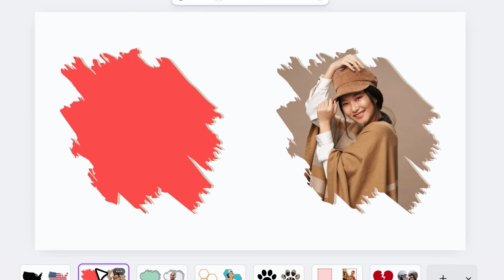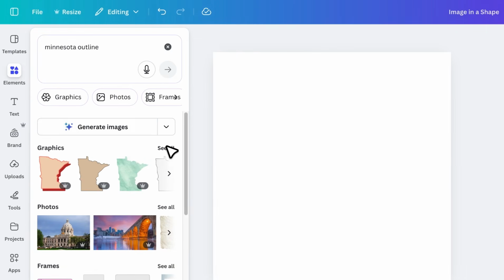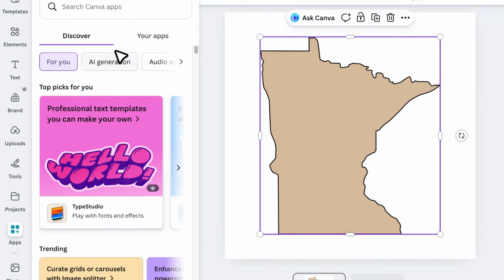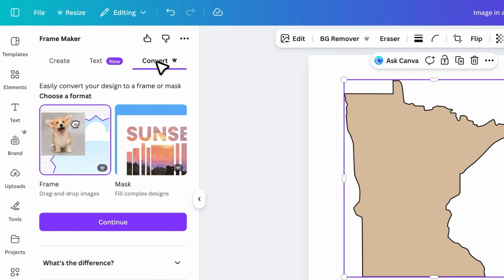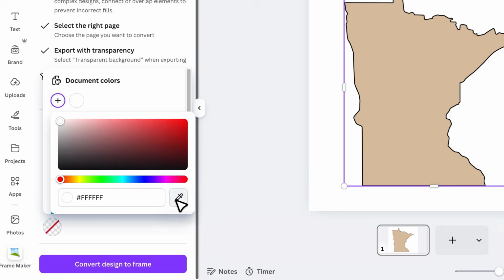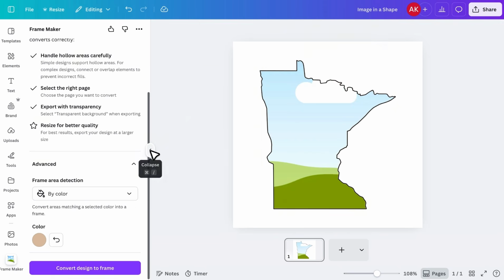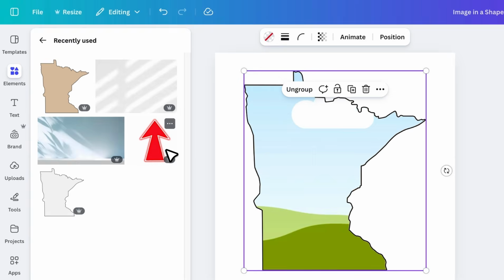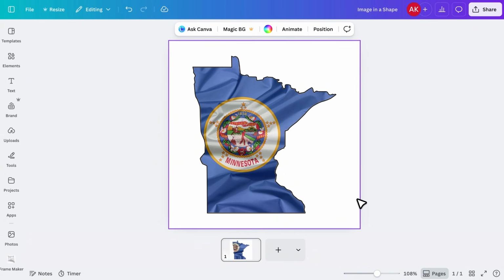How to Put an Image in a Shape in Canva (Step-by-Step)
Want to put an image inside any shape in Canva? In this step-by-step tutorial, I’ll show you the easiest way to turn any shape into a frame and insert photos inside it. This simple Canva trick lets you create custom designs using state outlines, logos, or any graphic shape. Perfect for beginners and advanced users alike.